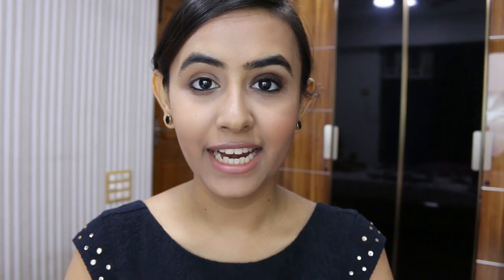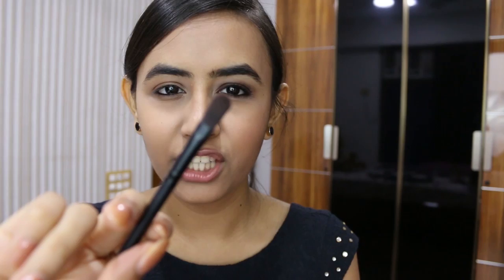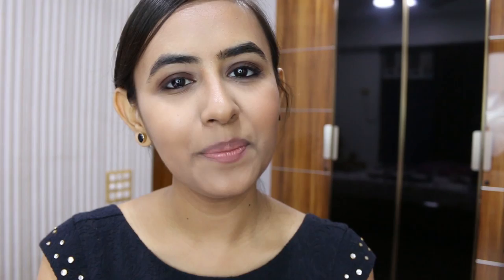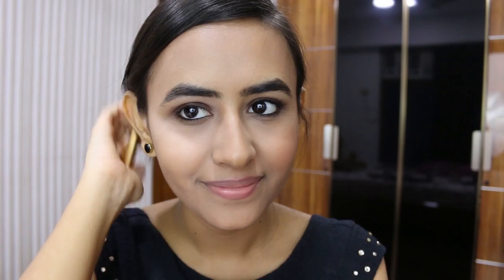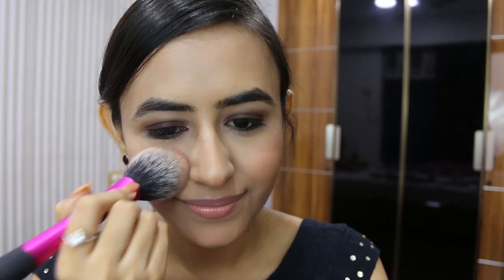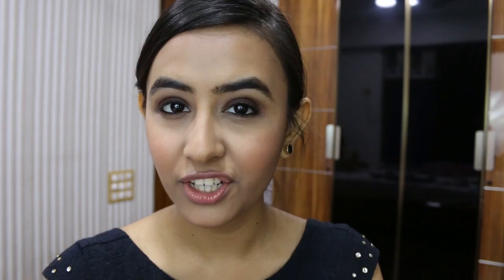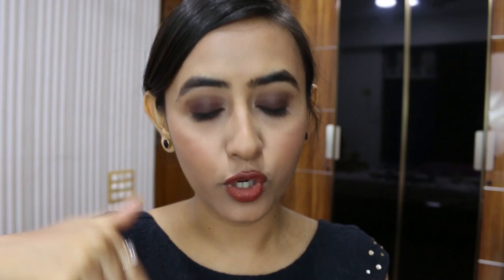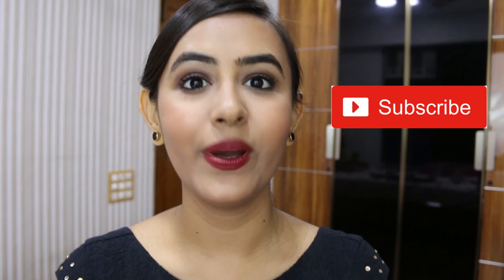PRIYANKA CHOPRA IIFA 2016 MAKEUP LOOK | BEST OF BEAUTY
Priyanka Chopra is a beauty and fashion icon. So, I thought I should recreate the look that she wore at IIFA Awards 2016. Her makeup was very bold and sexy. She wore a brown and grey smokey eye and paired it with her signature bold lip. I hope you guys like this look as i tried my best to recreate it !!

PRODUCTS MENTIONED IN THE VIDEO:

1) Colorbar Crease Brush
2) NYX Neutrals Eye shadow Palette
3) Makeup Revolution I Heart Makeup Naked Chocolate Palette
4) Lakme Absolute Illuminating Eye shadow Palette in Gold
5) Maybelline The Nudes Palette
6) Inglot Loose Powder
7) PAC Beauty Blender
8) Real Techniques Powder Brush
9) Colorbar Brush Set
10) Makeup Revolution Ultra Blush Palette in Sugar and Spice
11) Real Techniques Blush Brush
12) MAC Matte Bronzer
13) Makeup Revolution Shimmer Brick in Radiance
14) Maybelline Colossal Volume Express Waterproof Mascara
15) Maybelline Colorsensational Lip Liner in 775 Copper Brown
16) Diana of London Absolute Moisture Lip Liner in Dusky Chocolate
17) Lakme Enrich Satin Lipstick in M427